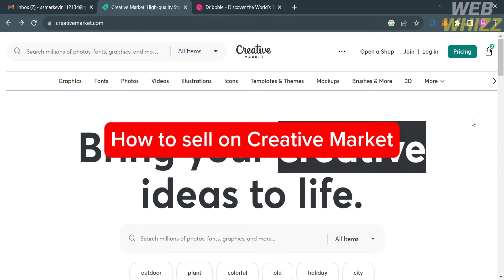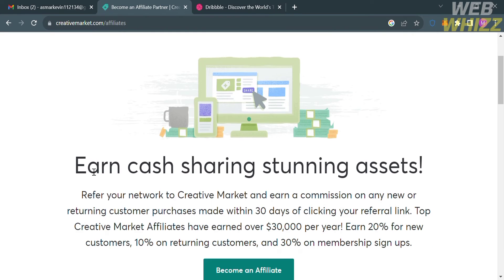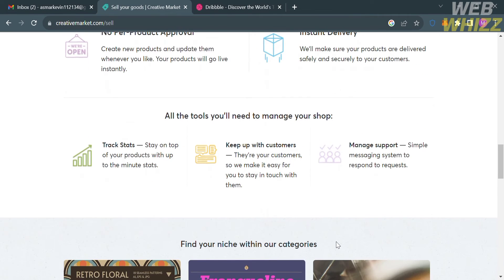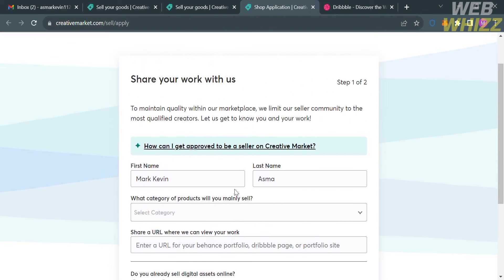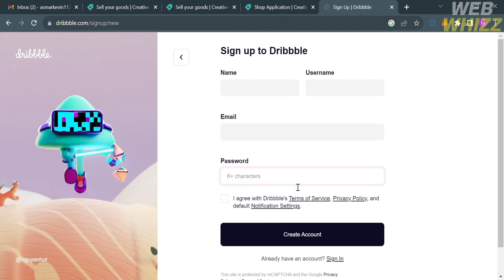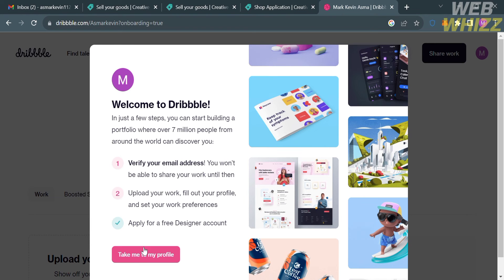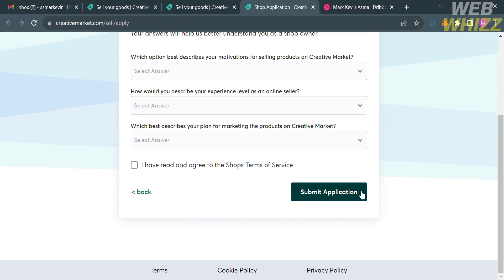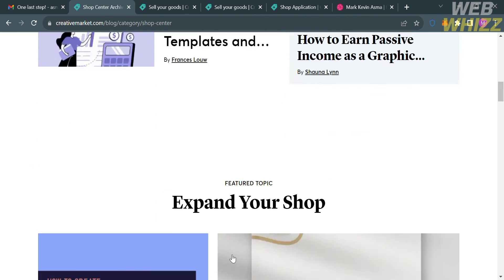How to Sell on Creative Market (2026) Create Shop on Creative Market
How to Sell on Creative Market / Create Shop on Creative Market / sell canva templates on creative market / sell design, logos, fonts